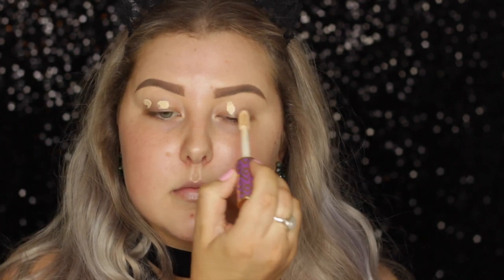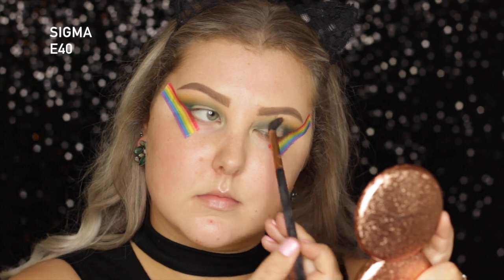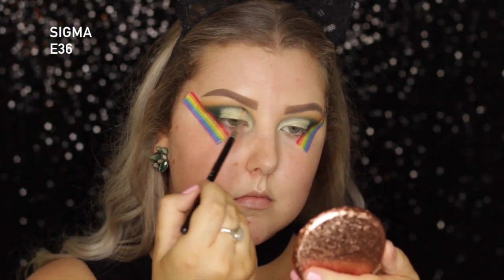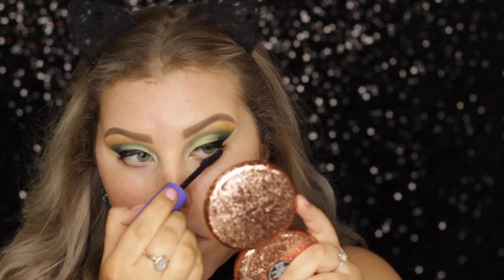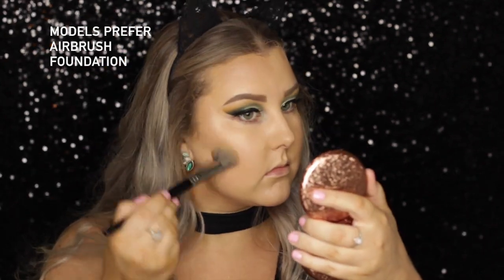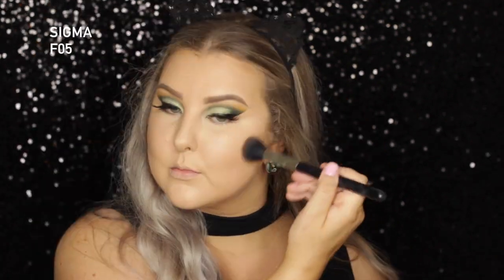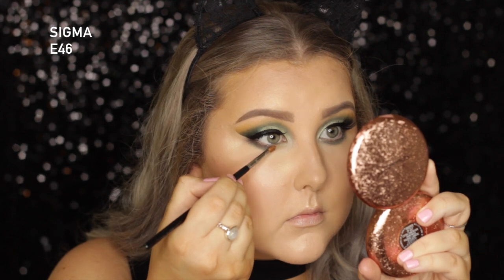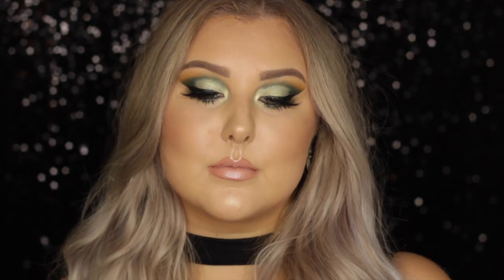Green Cut Crease Tutorial | Rimmel Jewel Rocks Palette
Tarte Pro Glo Palette
Tarte Shape Tape Concealer - Light Sand
Bare Minerals Well Rested Powder

Rimmel Magnif'eyes Jewel Rocks Palette
The Quick Flick 12mm Grand Liner
Rimmel Scandaleyes Wow Wings Mascara
Glam by Manicare Luxe Lashes - Harper

Colourpop Lippie Stick - Skimpy